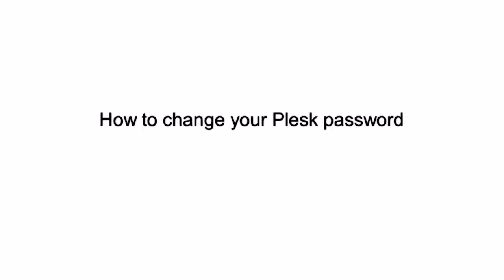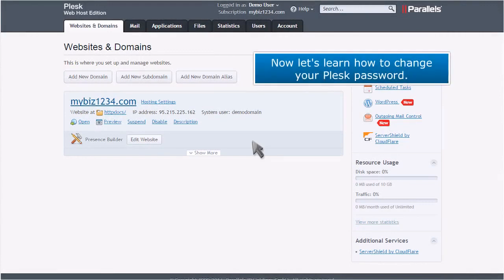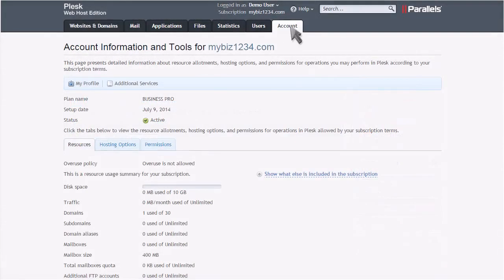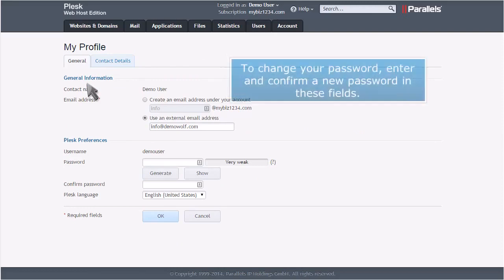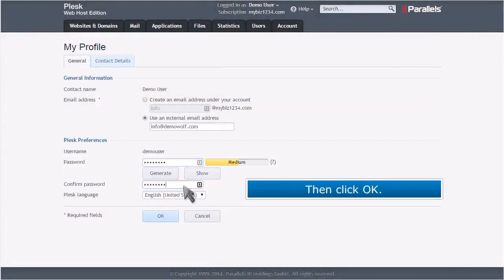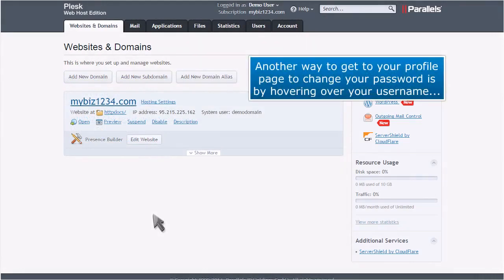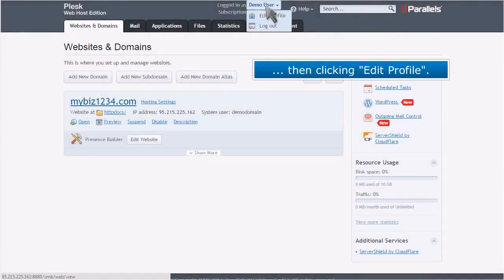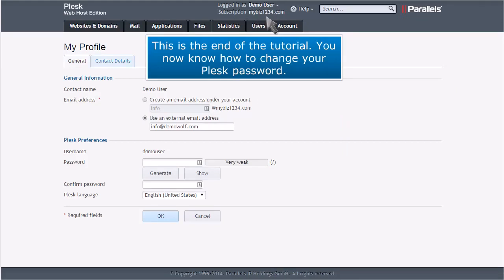Plesk: How to Change Your Password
In this HostPapa tutorial, we show you how to change your password in Plesk.